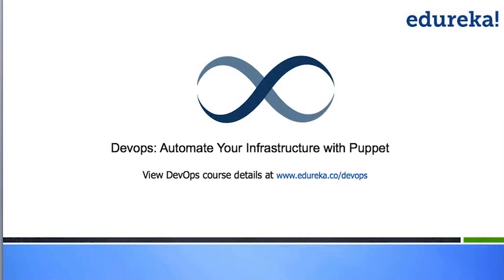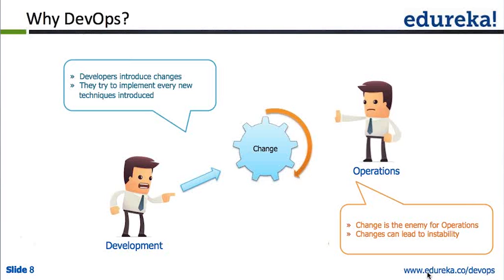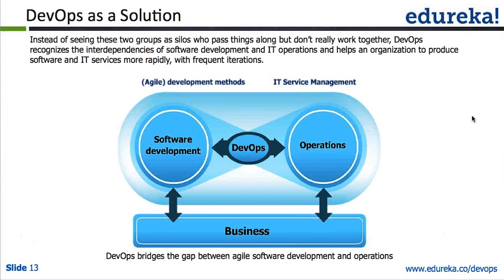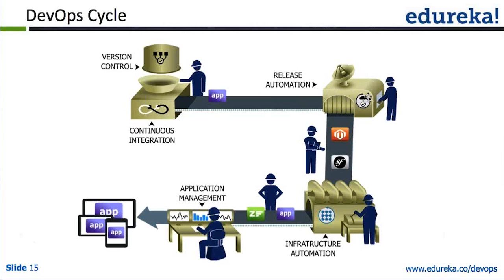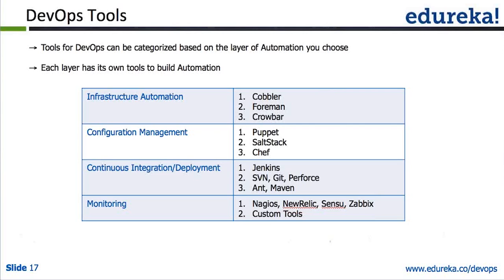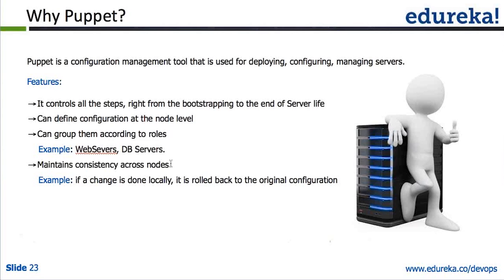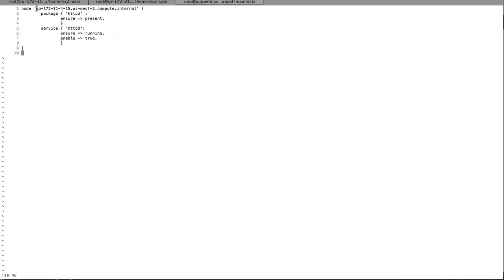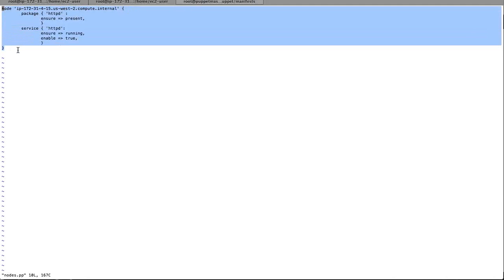What is Puppet? Puppet DevOps Tutorial | DevOps Tools | Edureka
DevOps is a blend of two words, ‘development’ and ‘operations’, which is the integration of software development and IT operations in a company. It is a unique method of software development that involves a collaborative effort between those two integral teams to achieve agility in testing as well as responsiveness in the organization.

Video gives a brief insight of following topics:

1.What is DevOps?
2.Why DevOps?
3.Benifits of DevOps.
4.DevOps Use Cases.
5.DevOps Job Trends.
6.Skills required for DevOps.
7.Understand the skills required for Devops
8.Implement Devops Processes.
9.Explore DevOps tools and Use Cases